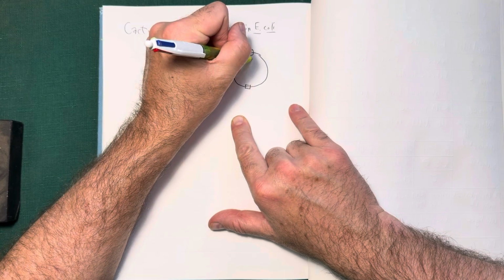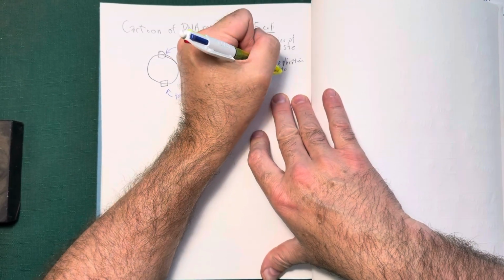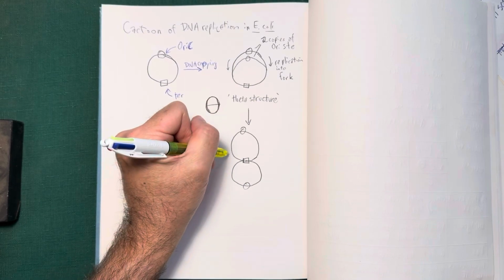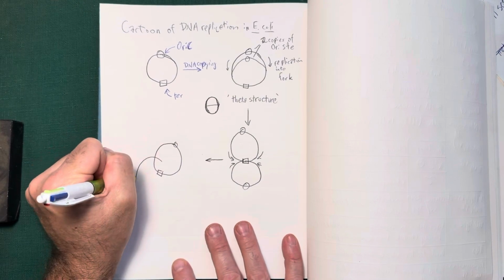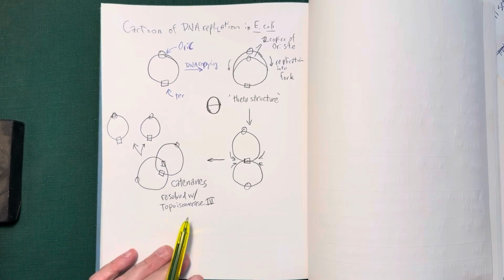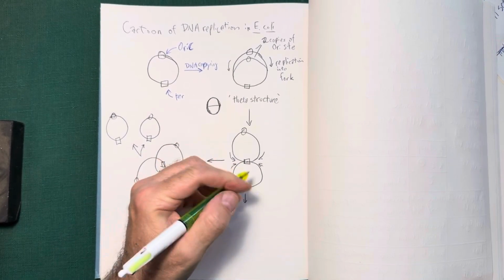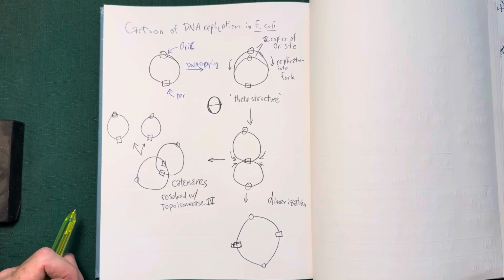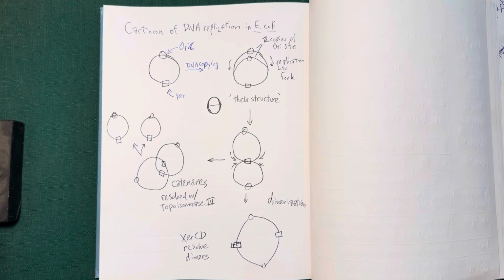DNA replication in E. coli, simplified